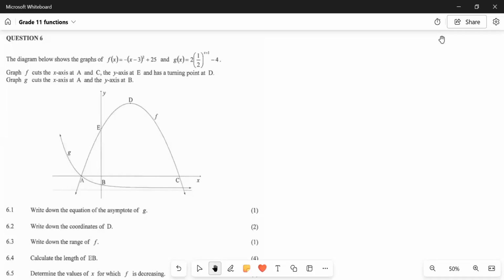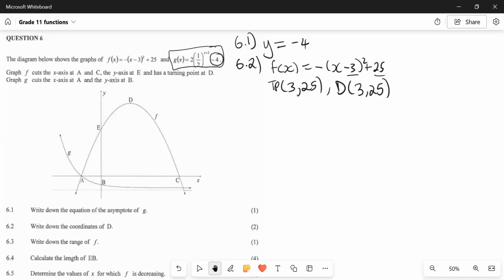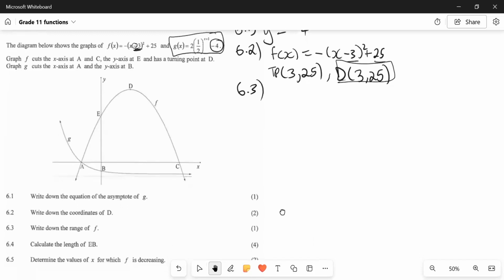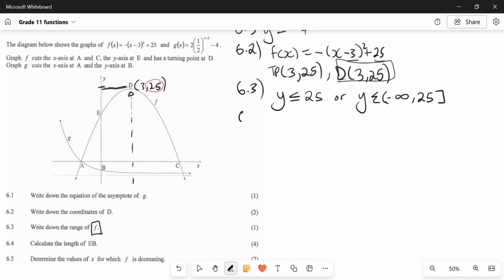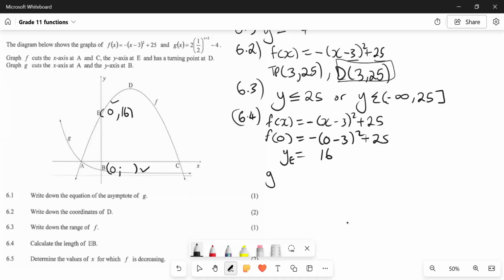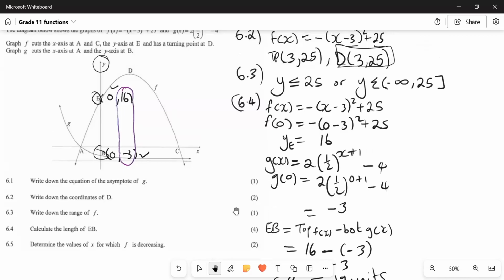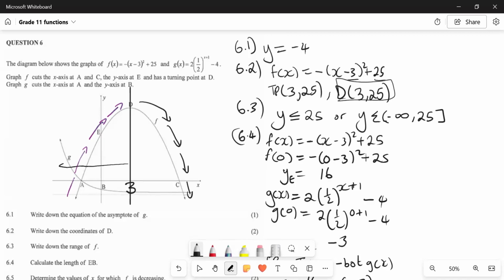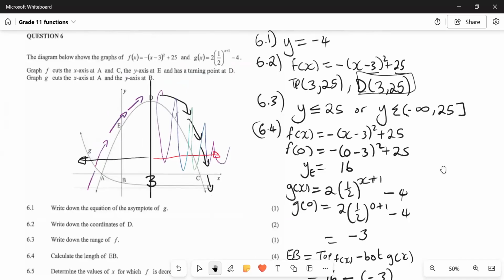Grade 11 Functions part 1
In this Grade 11 Graphs lesson, we focused on revising key concepts of functions using past exam papers. The main topics covered included: finding the equation of an asymptote, using the equation of a parabola to determine the turning point, defining the range, calculating vertical distance using the method (top graph minus bottom graph), and interpreting the parabola to identify the values of 𝑥 for which the graph is decreasing.

The aim of this lesson was to help learners develop the necessary skills to confidently answer graph-related questions in exams.